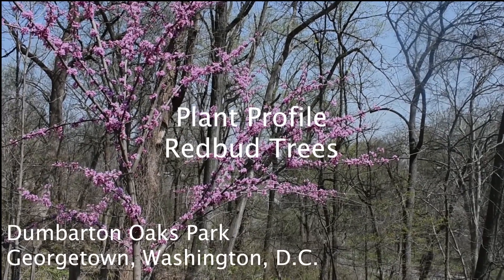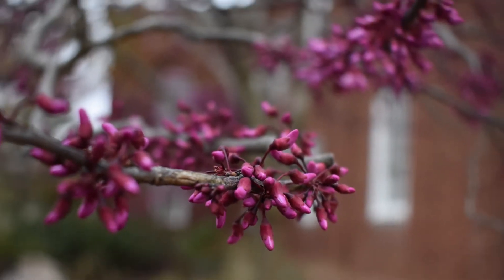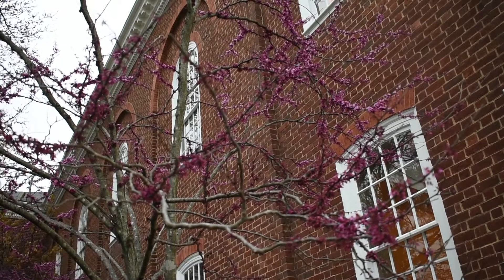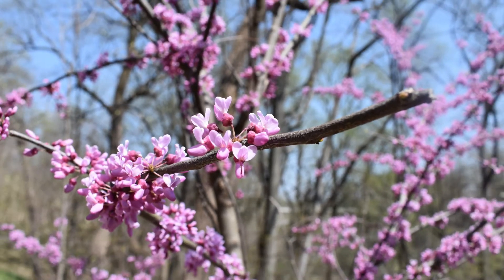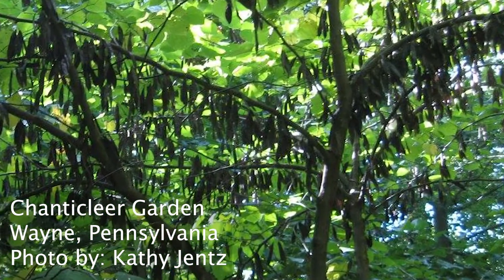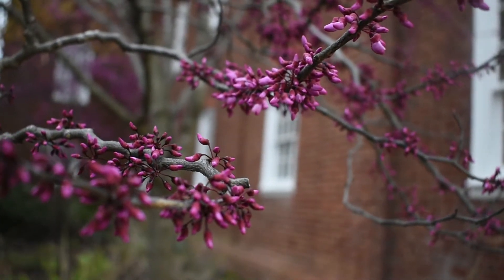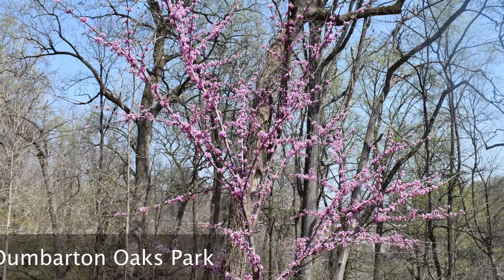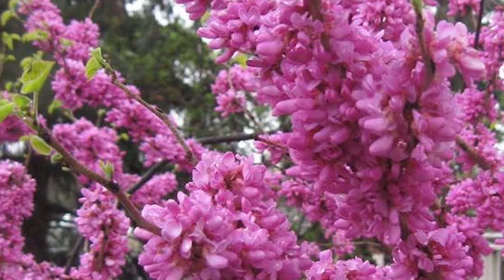Plant Profile: Eastern Redbud Tree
Native, deer-resistant, shade-tolerant, and the perfect-size for even the smallest garden, Redbud trees (Cercis canadensis) are in bloom right now all over the Mid-Atlantic region. The flowers cover the tree’s bare branches and, on older specimens, even along its trunk.

Not only are the tiny flowers pretty, but did you know they are edible? They taste like peas because this tree is, in fact, a member of the large legume and pea plant family! Sprinkle a few on your salad or on the edge of a dessert plate for added color.

When they will leaf out this tree is just as pretty. The heart-shaped foliage also is spectacular in autumn turning a bright, clear yellow.

The seed pods are an attractive display also – they rustle lightly in the wind and look like a brown fringe hanging off the branches.

These trees do fine in our heavy clay soils and do well in light shade. They appreciate some protection from the hot afternoon summer sun.

In my own garden, the only problem I’ve ever had with this tree is that the leaf cutter bee likes to come and snip out very precise little circles from the foliage. It is not a big issue and is actually quite decorative.

Note that the popular Redbud 'Don Egolf' introduced by the U.S. National Arbroretum is a Chinese redbud. It is popular due to its floriferous habit and that it stays small and shrub-like.

The newer introductions of Eastern Redbud cultivars include trees with burgundy, chartreuse, or variegated leaves. They also are bred for shorter stature and a more umbrella-like tree canopy. These include: ‘Forest Pansy’, ‘Covey’, ‘Appalachia’, and ‘Hearts of Gold’.

The video was produced by Washington Gardener Magazine and edited by intern Allison O'Reilly.